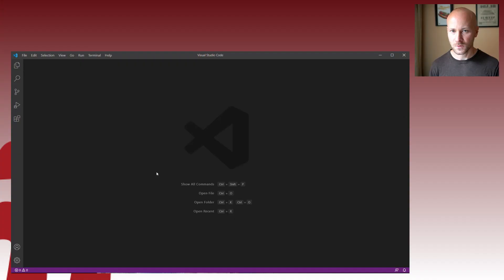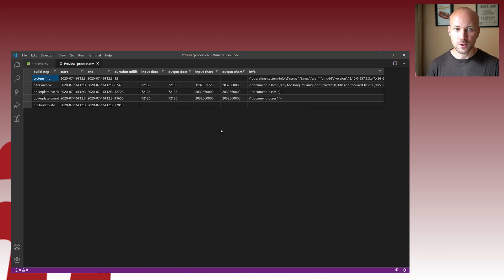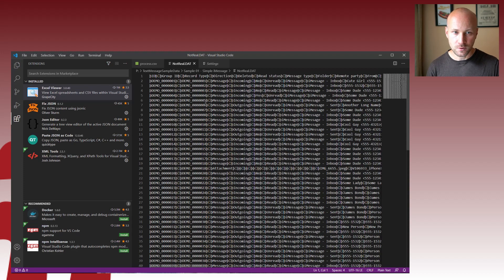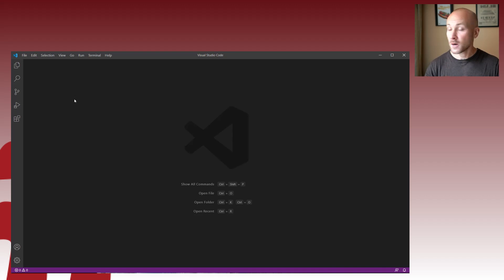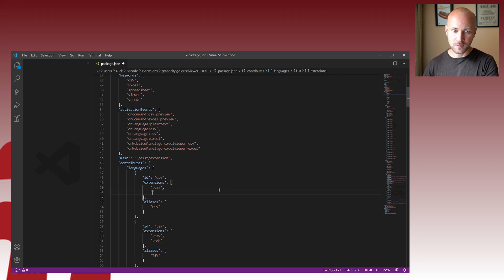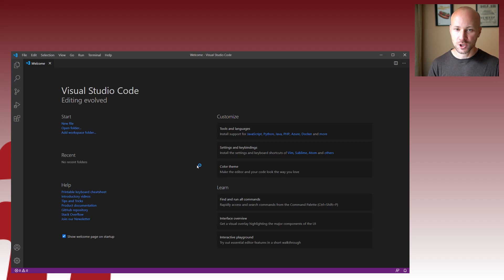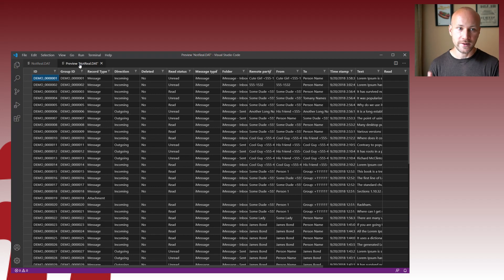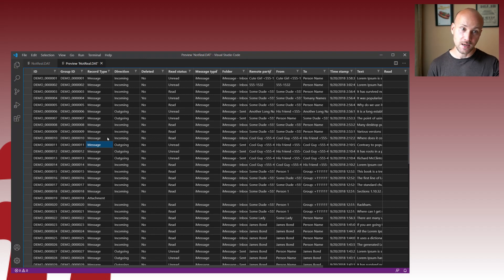Open DAT files in Visual Studio Code // Tip 68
How to open a DAT files in “Excel like” view for free? Download Visual Studio Code and follow this step by step guide to configure a free extension. Did I say it is free?